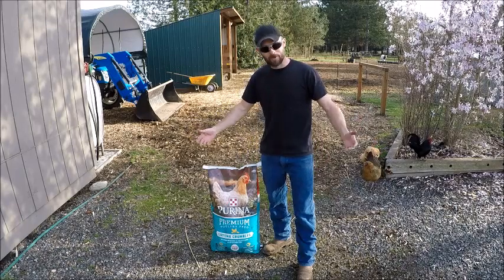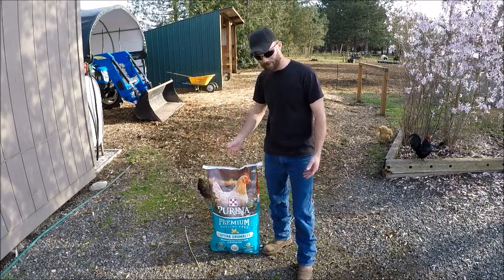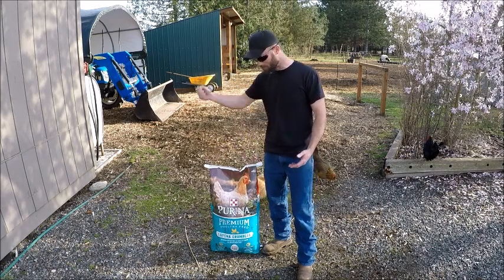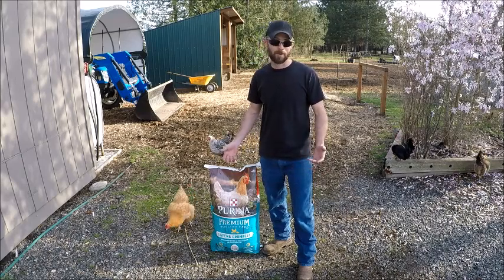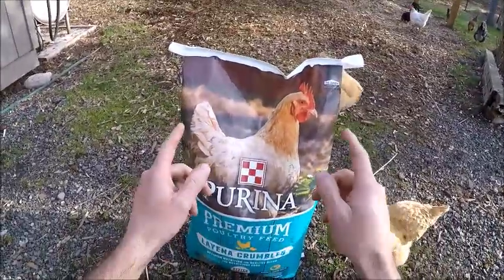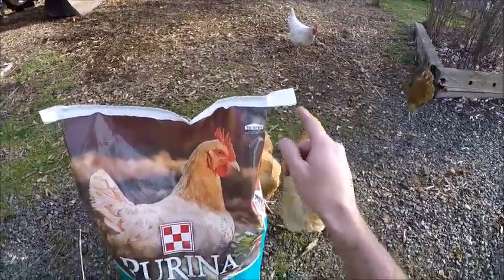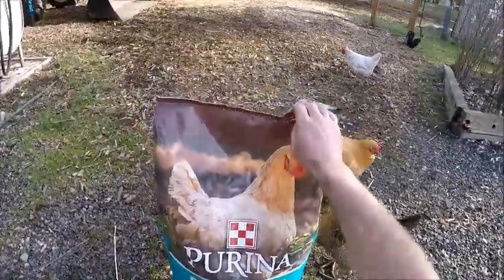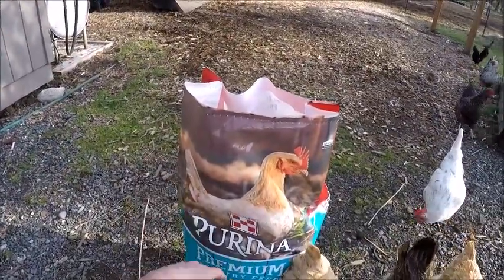Farm Tip! Opening a Grain Bag The Easy Way Every Time